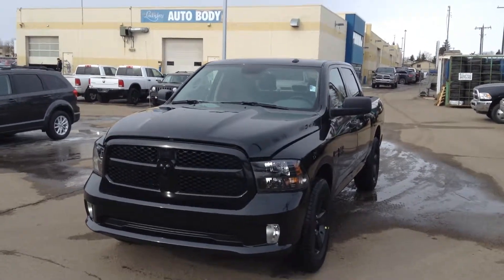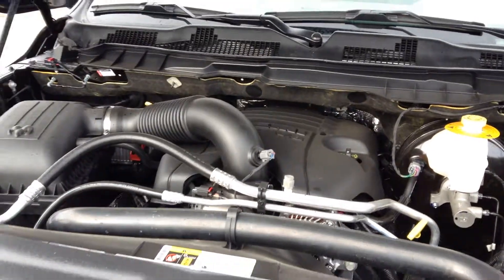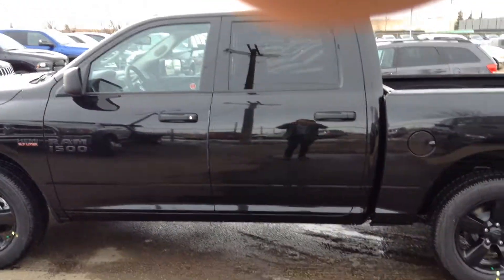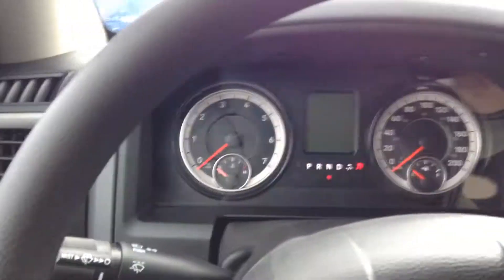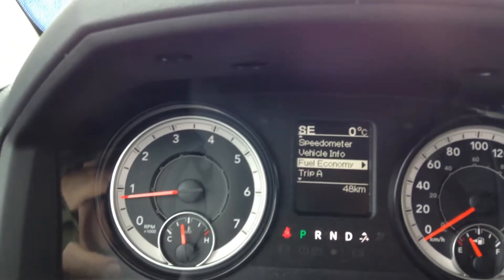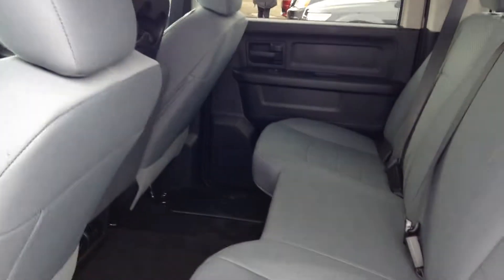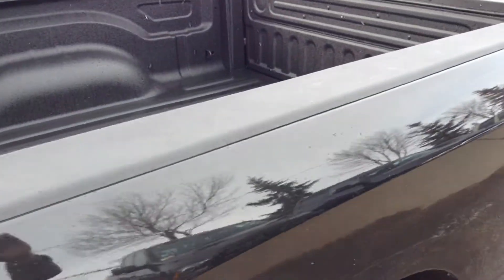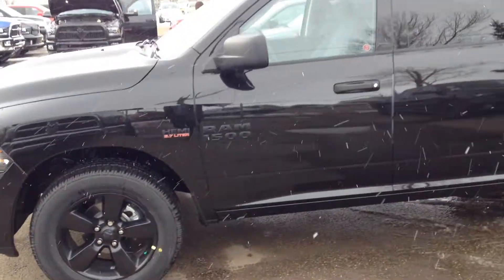Edmonton Dodge Dealer